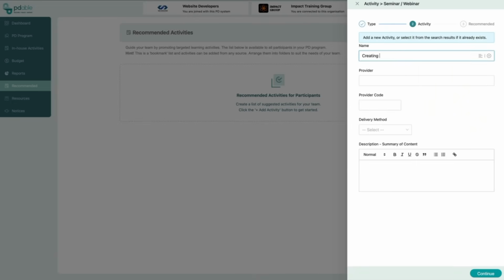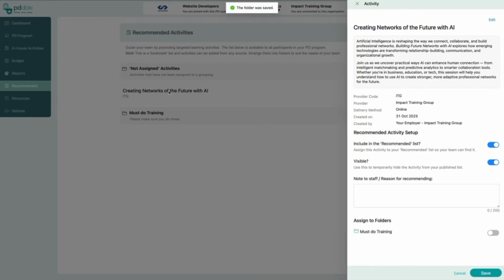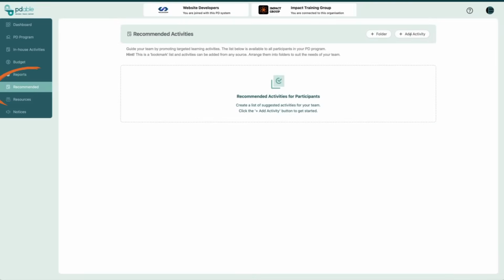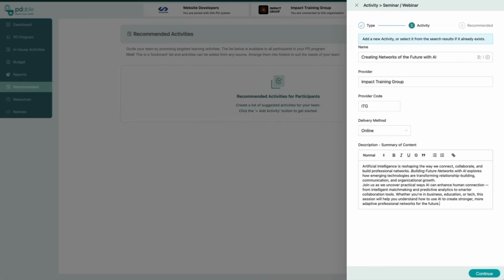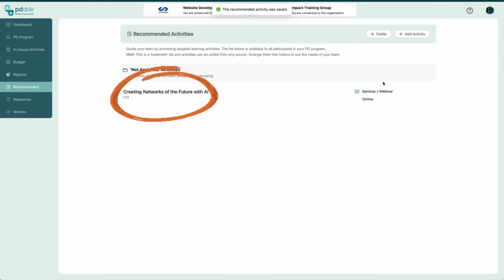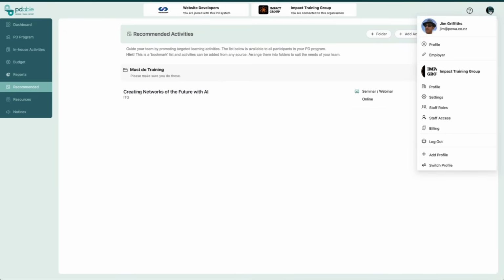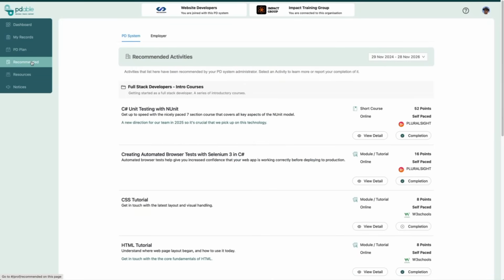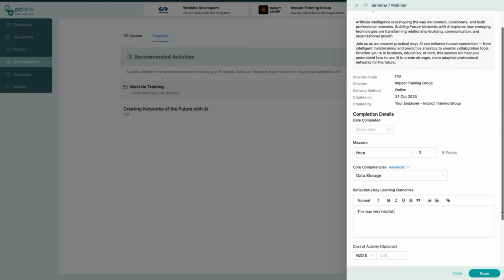How to Add Recommended Activities for Your Staff to do | PD able Tutorial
Learn how to add Recommended Activities for your staff in PD able. The smarter way to guide professional development across your team.
In this quick tutorial, you’ll see how employers can:

✅ Create and manage a list of recommended learning activities
✅ Organise them into folders for easy access
✅ Highlight key training or PD goals for staff to complete
✅ View what staff see when activities are published

Using PD able, employers can easily promote targeted learning material that aligns with organisational goals, keeping professional development simple, structured, and effective.

💡 Tip: Make use of folders to group activities by topic, role, or department — so your staff always know what to focus on next.

📘 About PD able
PD able helps organisations and professionals manage, track, and report on professional development.

Build your own PD system in minutes, no developers required.